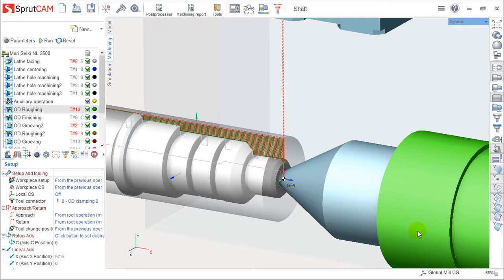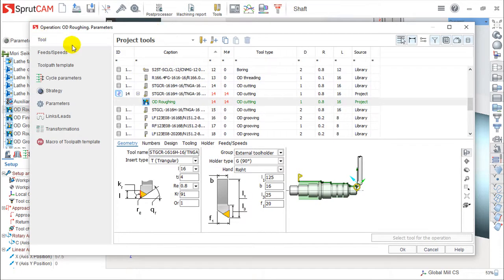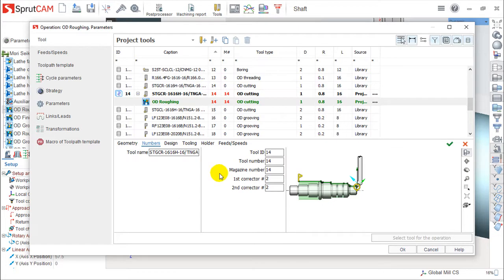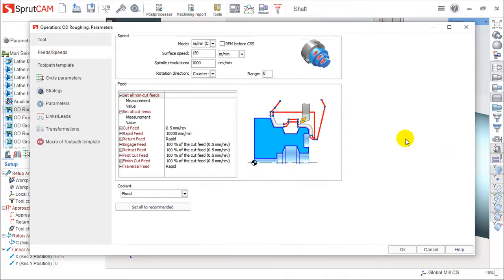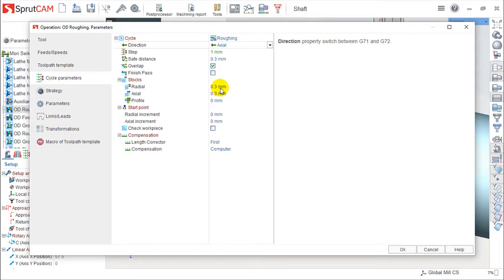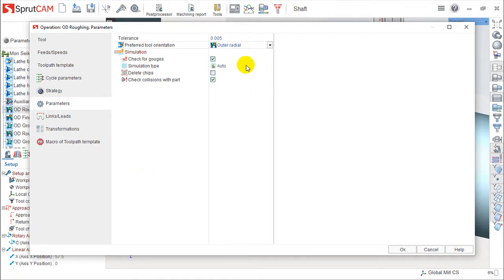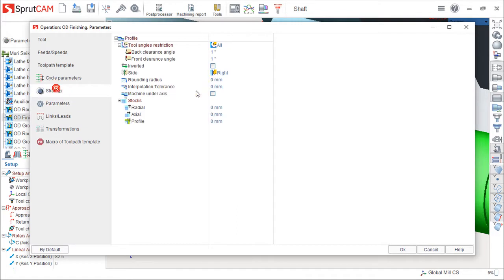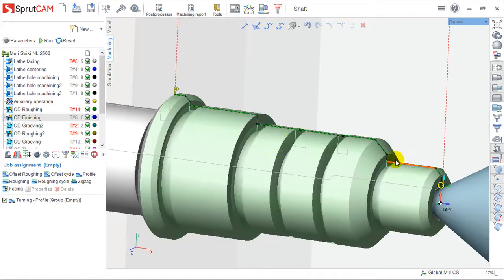SprutCAM v.12 English - Lesson 31/49 - Lathe Settings